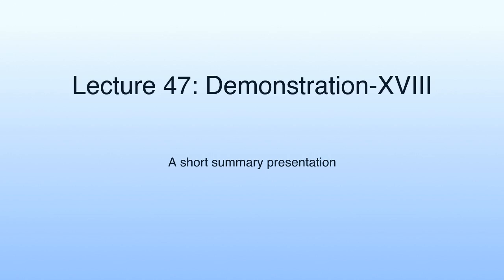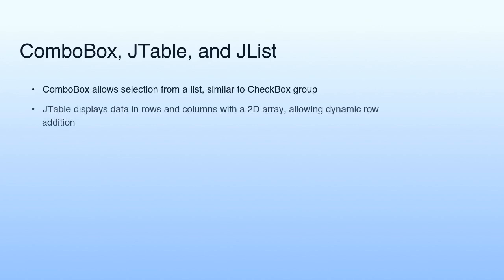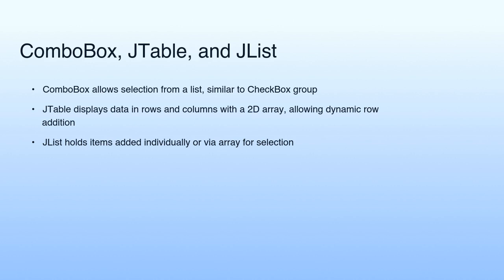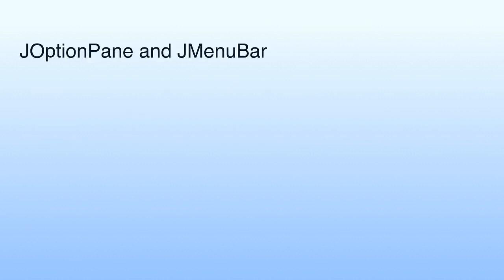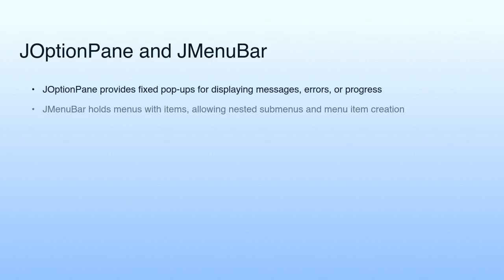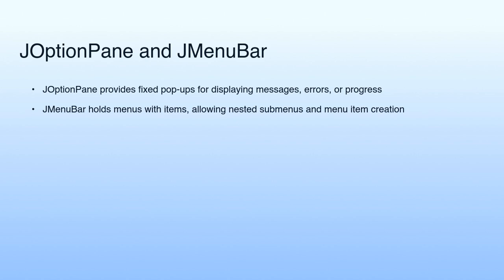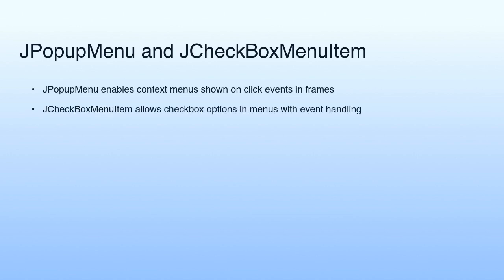Short Summary | Lecture 47: Demonstration-XVIII